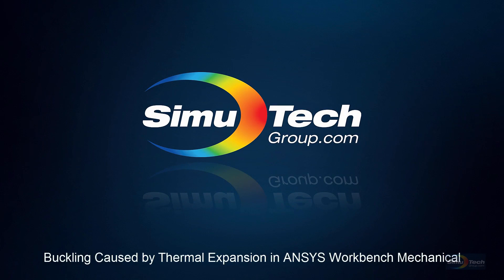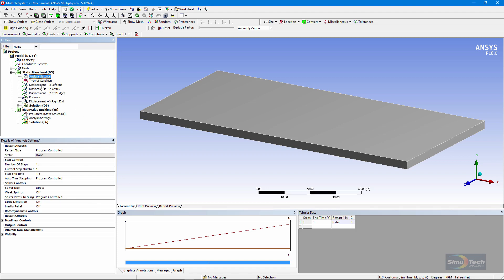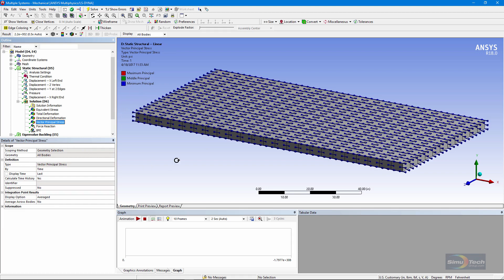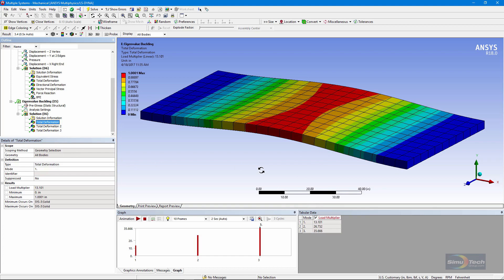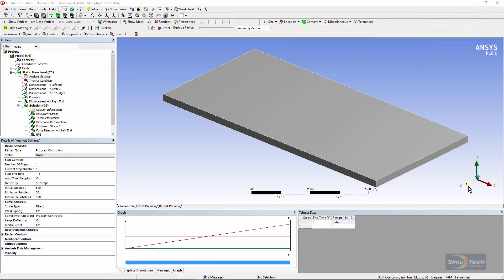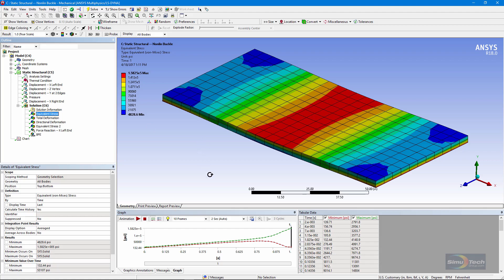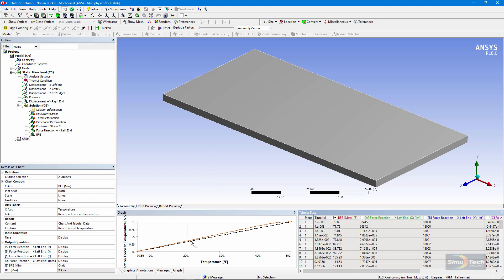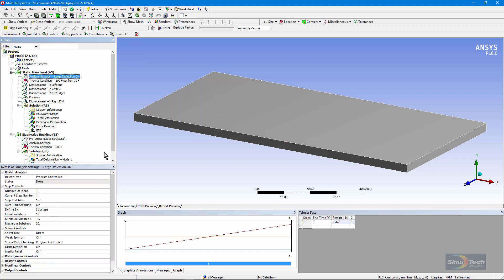Buckling Analysis with Thermal Expansion | Ansys Mechanical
Thermal growth can covertly drive structures into compressive stress and catastrophic buckling. In this session—recorded several years ago—our engineer shows step-by-step how to predict buckling triggered by thermal expansion inside Ansys Mechanical. You’ll see where linear-eigenvalue, nonlinear, and load-scaling approaches each shine, and how to extract the critical load factor with confidence.

Key takeaways
- Importing temperature loads and mapping thermal strain to structural parts
- Setting up linear-eigenvalue, nonlinear, and stabilized post-buckling analyses
- Choosing contact & boundary conditions that keep results realistic
- Interpreting mode shapes to spot failure-prone regions early

Chapters
00:00 – Introduction to Thermal Buckling
00:45 – Setup 1: Linear Buckling with Eigenvalue Analysis
02:15 – Calculating Buckling Temperature (Linear)
04:00 – Setup 2: Nonlinear Buckling in Static Structural
06:00 – Stress, Deformation, and Buckling Behavior
08:00 – Setup 3: Nonlinear + Eigenvalue Buckling Combination
10:00 – Final Buckling Temperature and Summary